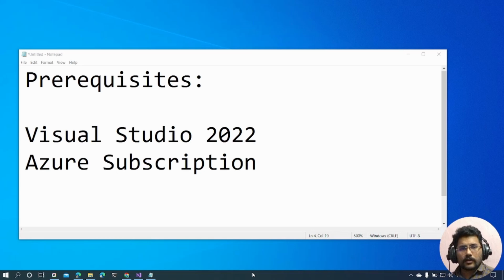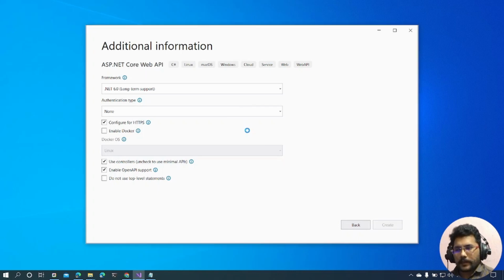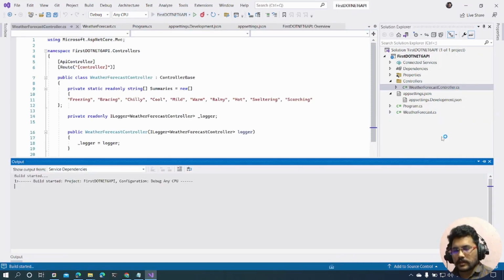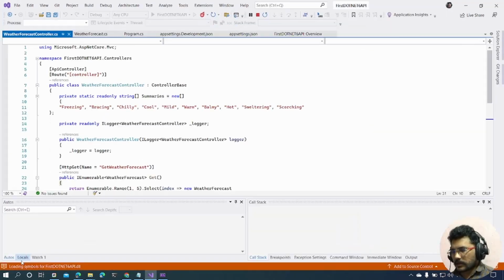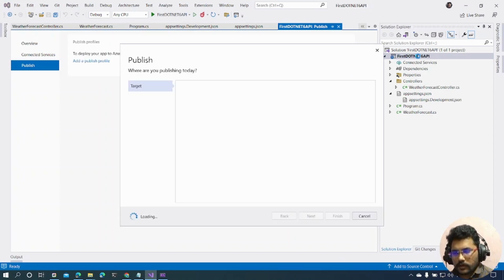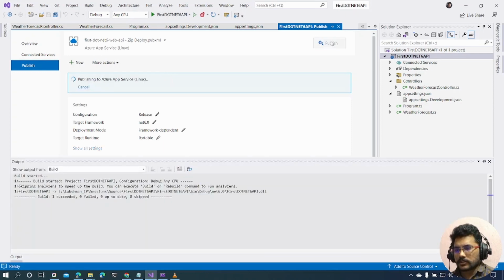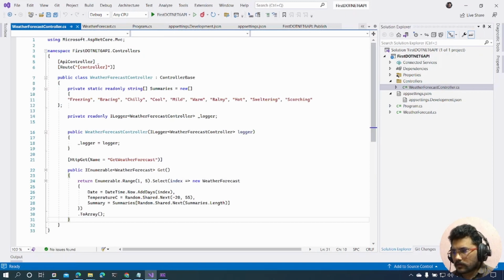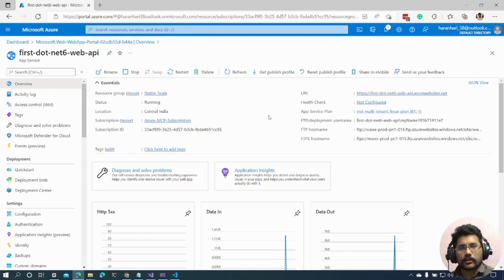How to build & deploy to Cloud your First .NET 6.0 API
In this video, you will learn how to build your first .NET 6.0 API and Deploy it to the cloud (Azure).

Prerequisites,
- Visual Studio 2022
- Azure Subscription.